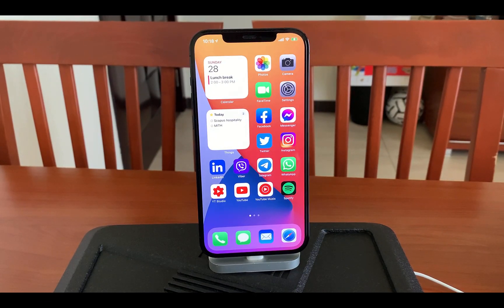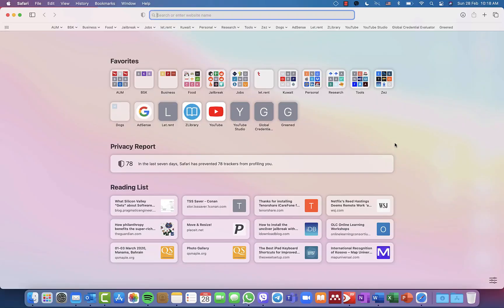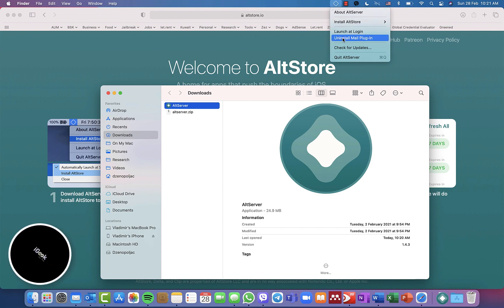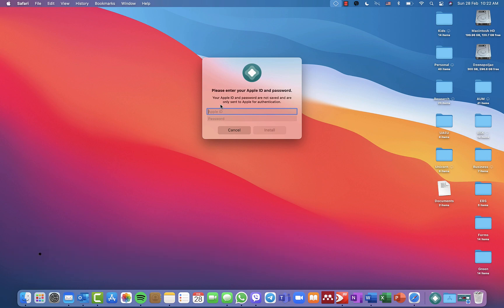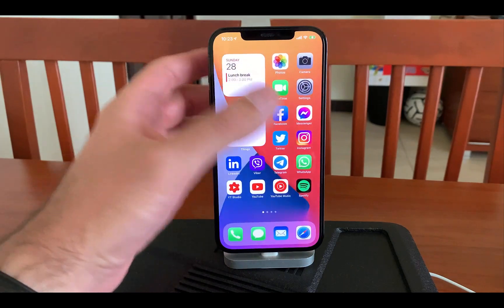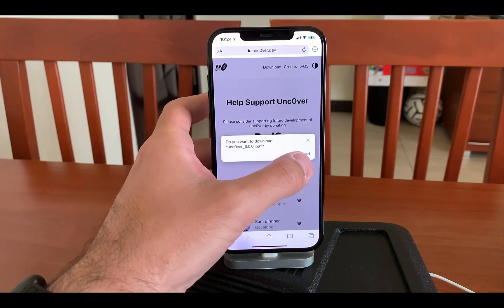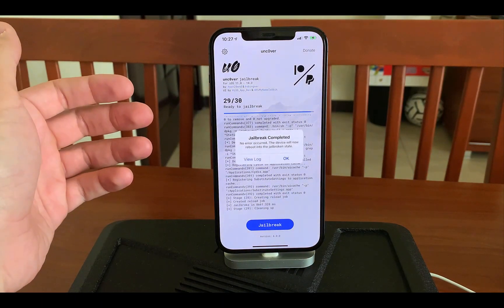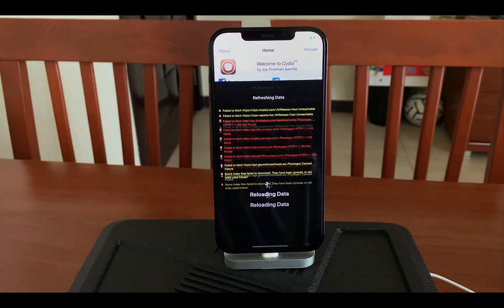Jailbreak for ALL DEVICES on up to iOS 14.3 with unc0ver 6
The new jailbreak just dropped. Here is a short tutorial on how to jailbreak iPhone 12 Pro Max running 14.3, with unc0ver 6.0.0.